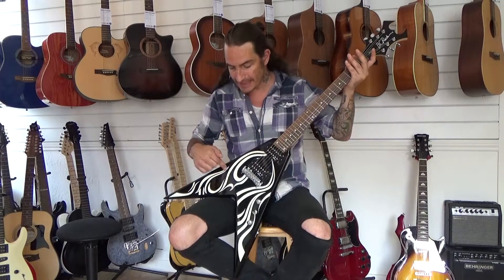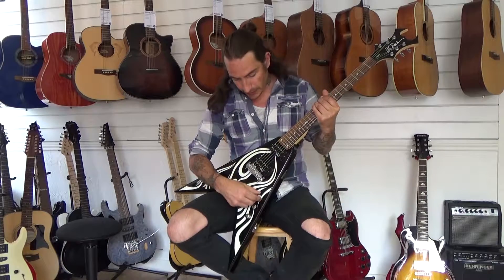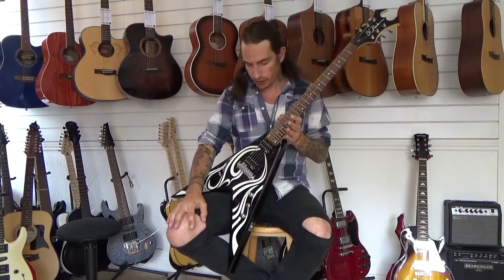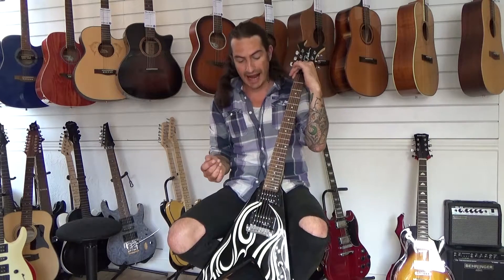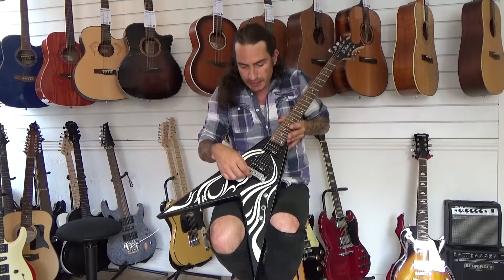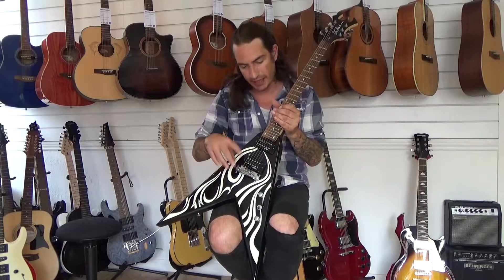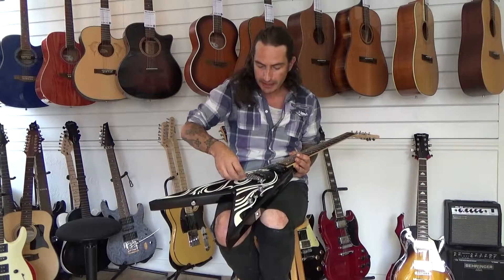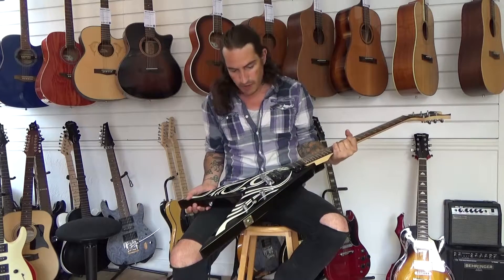Stretton Payne Custom Shop BC Rich KKV